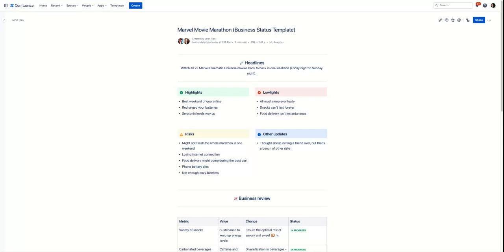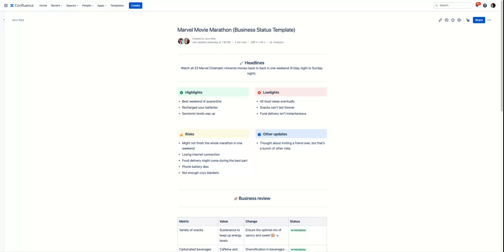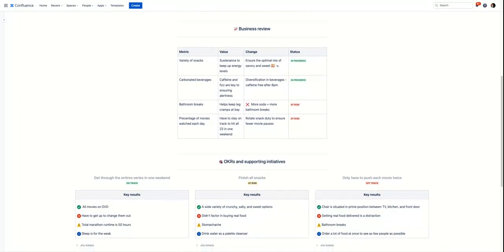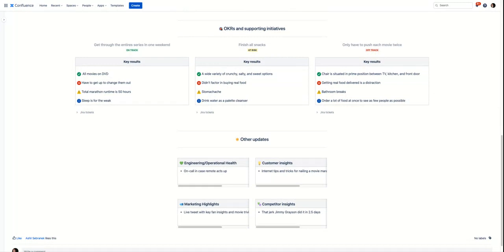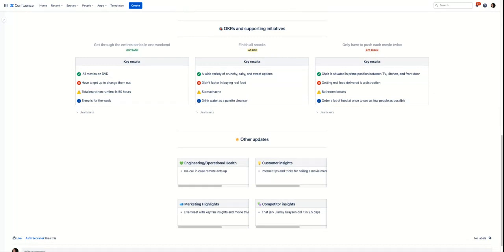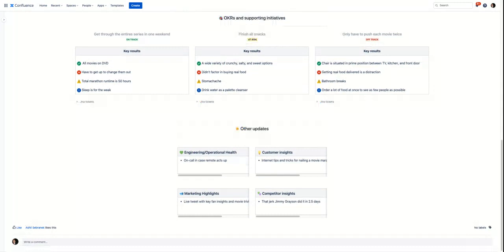Business Status Update Template | Confluence | Atlassian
The creator of this template, Steven Bao, Sr. Program Manager at Atlassian, takes us through the Business Status Update template to share why he created it, how it helps teams stay aligned and on track, key features of the template, and a few tips and tricks along the way.